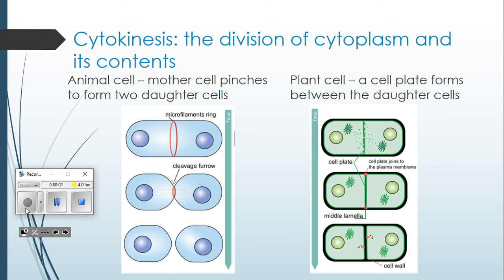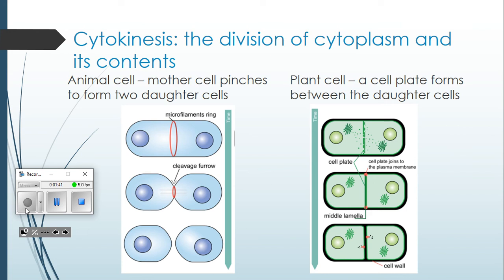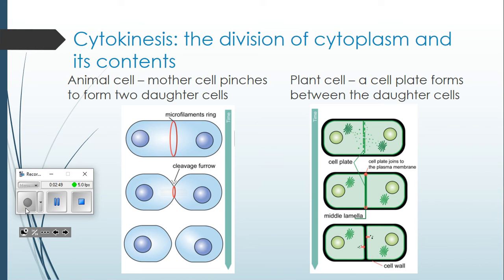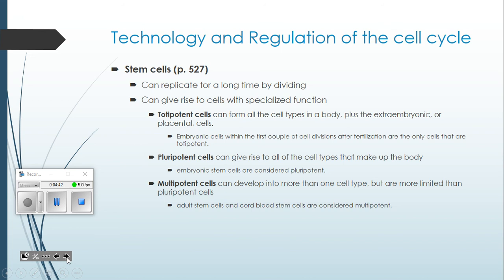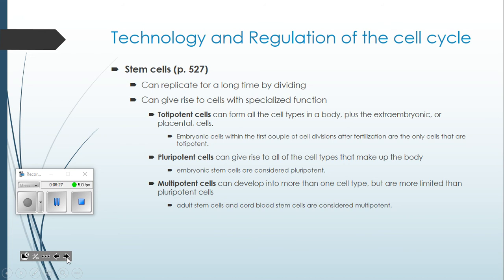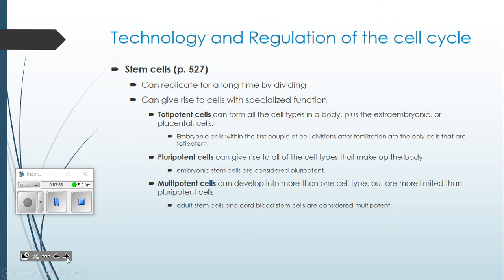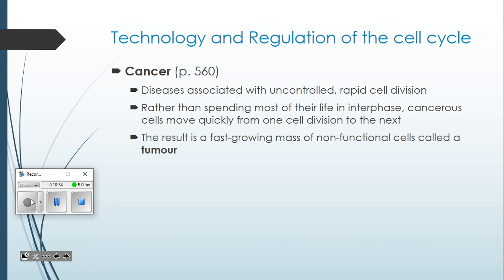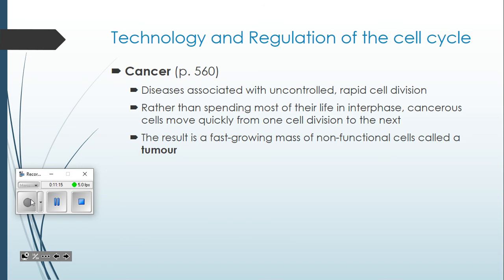2021 09 08 Bio30E Unit la Lesson 2b Cytokinesis Stem Cells Cancer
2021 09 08 Bio30E Unit la Lesson 2b Cytokinesis Stem Cells Cancer